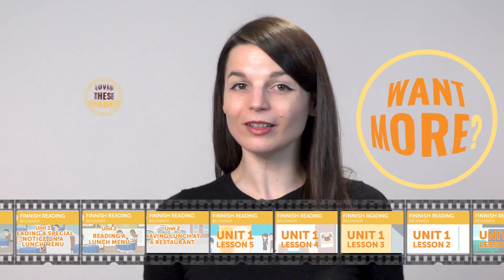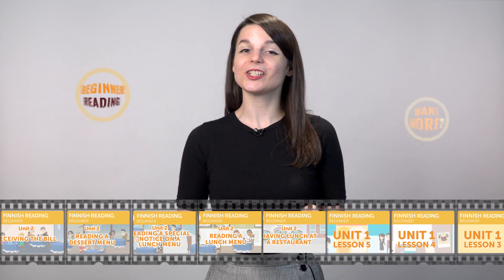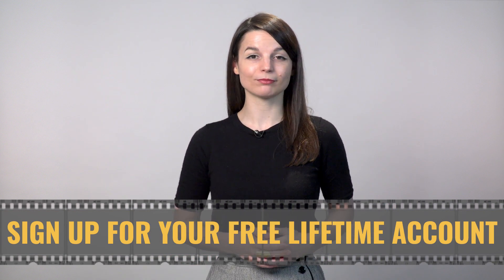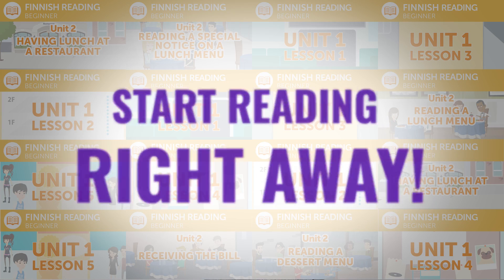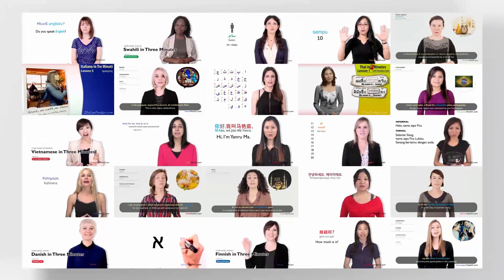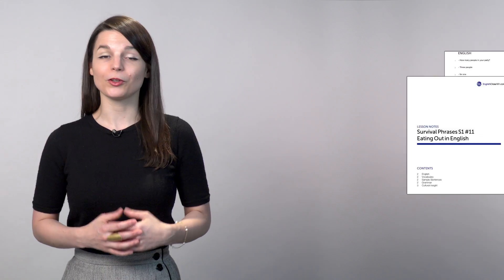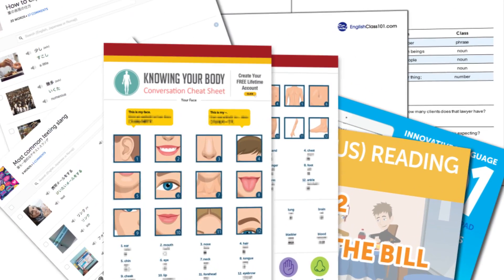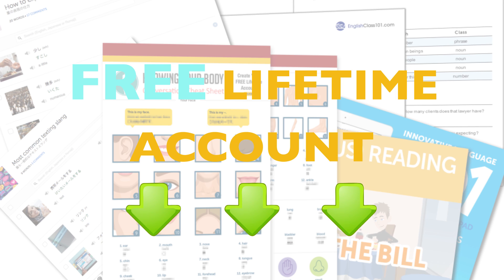Finnish Reading Practice for Beginners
← If you’re studying Finnish, chances are you’re looking to become fluent and conversational as fast as possible, right? Well then, look no further! Here is your fast track to fluency ↓ Check how below ↓

Step 3: Easily master Finnish grammar and vocabulary

With this video series, you'll practice your Finnish reading skills to be able to ready Finnish FAST. There are millions of reasons to learn Finnish, so what are you waiting for? Dive in head first and start studying with us! You can start achieving your Finnish language goals today!